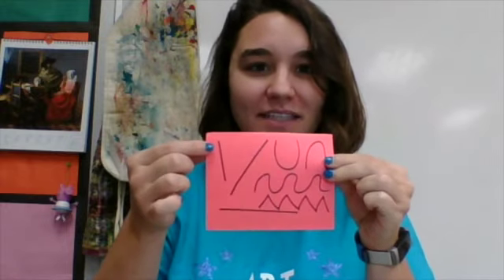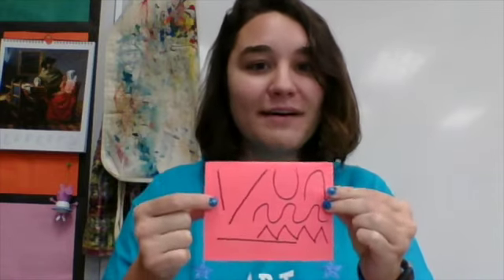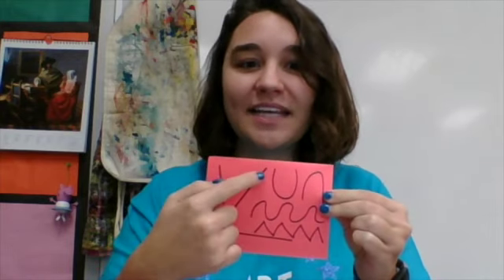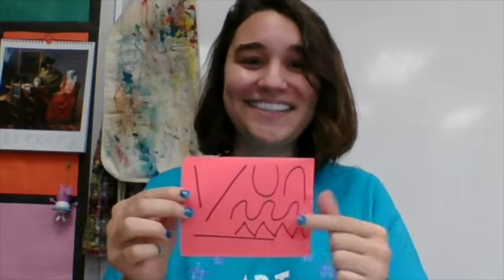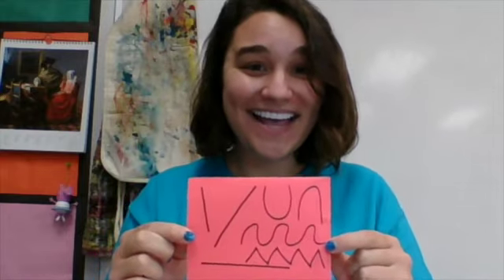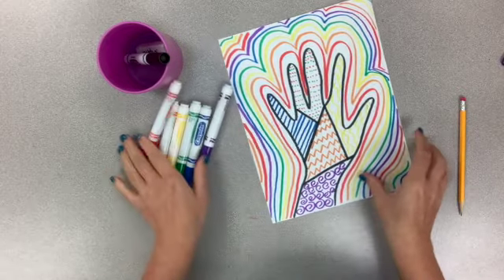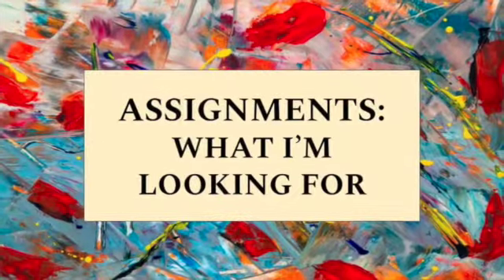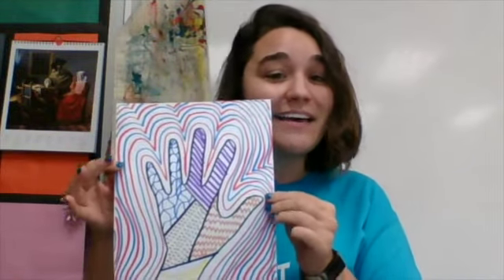Final Line Project 2nd/3rd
This video is about a line review and how to create a hand drawing decorated with lines.